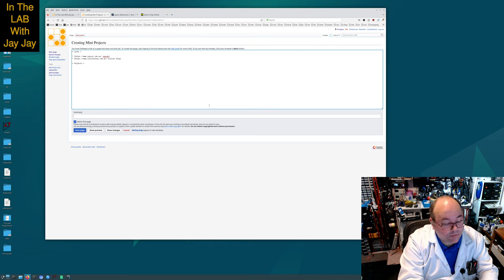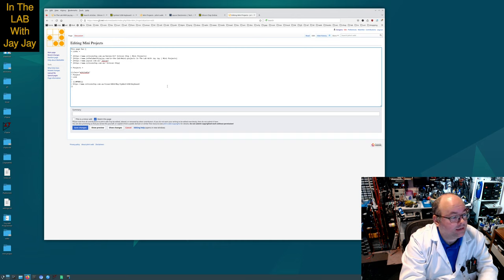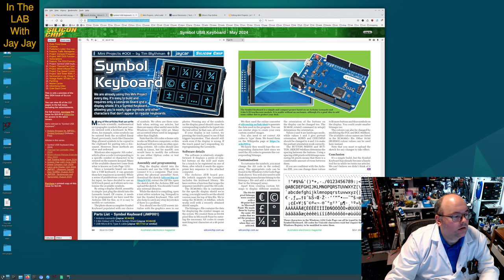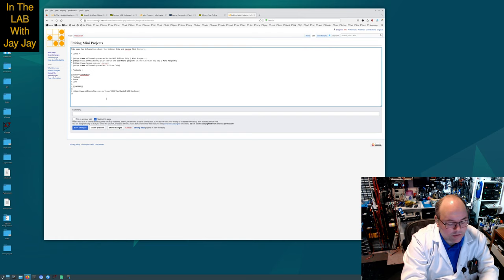Introducing Silicon Chip and Jaycar Mini Projects | Learning Electronics In The Lab With Jay Jay